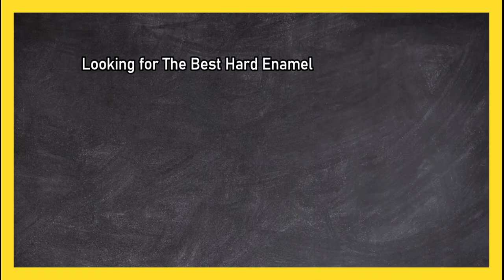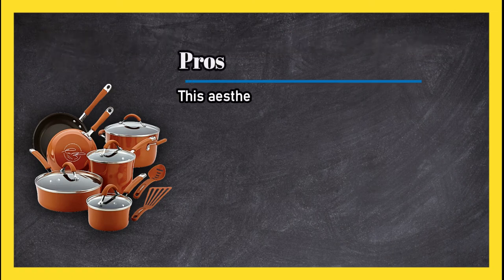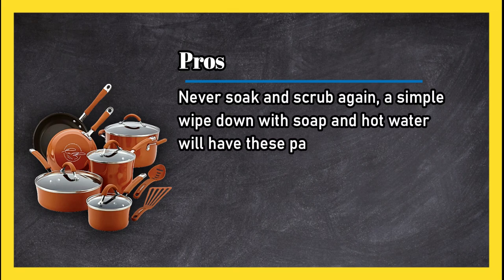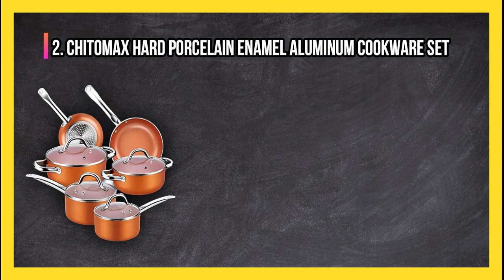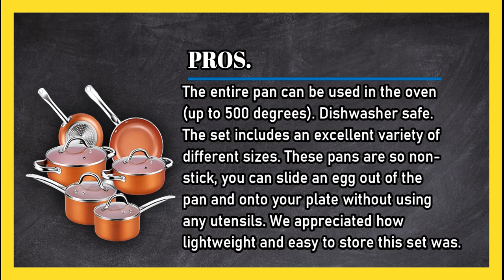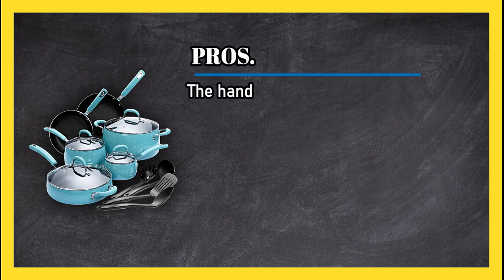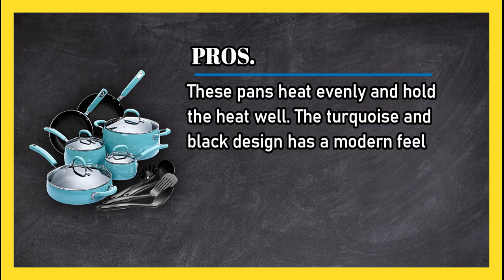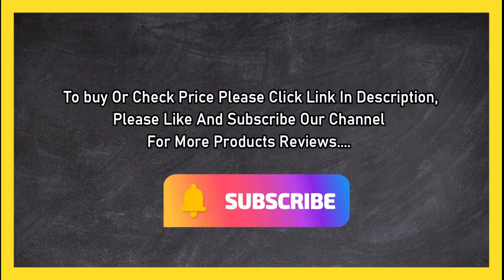3 Best Hard Enamel Cookware Sets, According To Kitchen Experts in 2023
🌐 ➡️ Links to the Best Hard Enamel Cookware Sets:

1. Finnhomy Hard Porcelain Enamel Aluminium Cookware Set

2. Chitomax Hard Porcelain Enamel Aluminium Cookware Set

3. Rachel Ray Cucina Hard Porcelain Enamel Nonstick Cookware Set
In this video, I'll be showcasing the remarkable Rachael Ray Cucina Nonstick Cookware Set, a must-have for anyone seeking high-quality hard enamel cookware. This cookware set combines durability, functionality, and style to enhance your cooking experience.
In this comprehensive review, we'll delve into the features and benefits of the Rachael Ray Cucina Nonstick Cookware Set. From its nonstick surface to its even heat distribution, you'll discover why this set stands out from the rest. Whether you're a professional chef or a passionate home cook, this cookware set will elevate your culinary creations.
Join me as we explore the beauty and functionality of this must-have hard enamel cookware. Get ready to upgrade your kitchen and take your cooking skills to new heights!